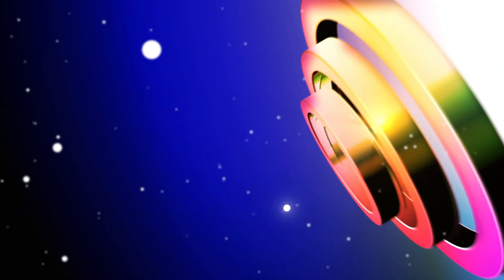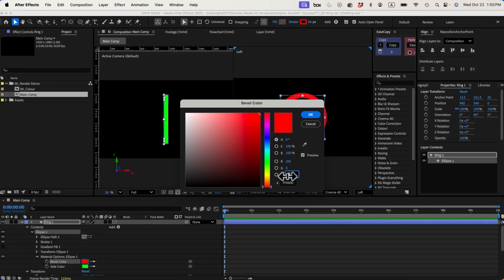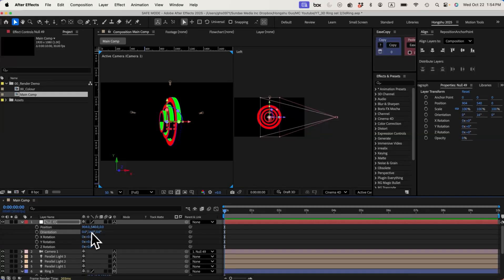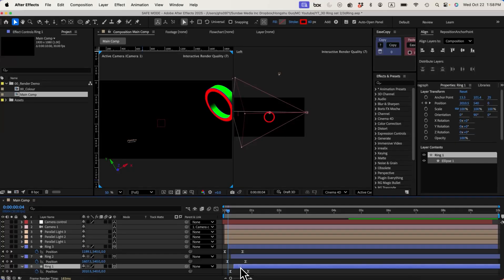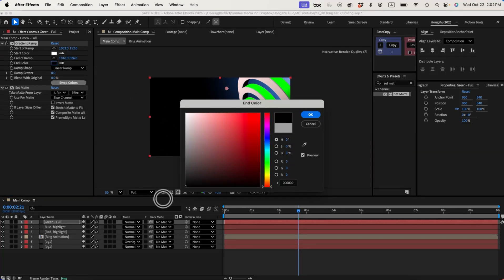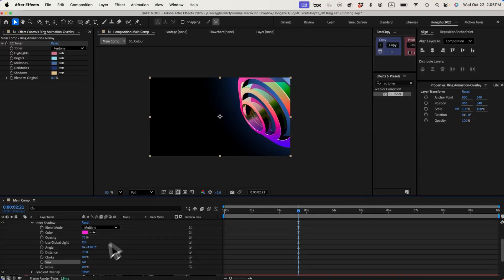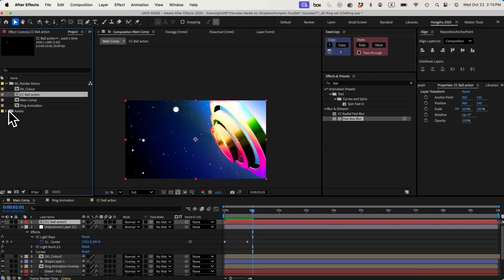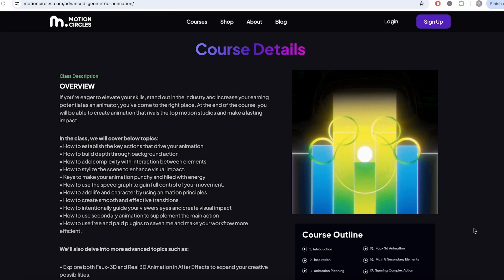3D Rings Animation in After Effects | Motion Circles | Motion Graphics Tutorials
Join 50,000+ students with a Motion Insider membership and access all courses to become a pro animator:

In this breakdown tutorial, we’ll dive into how to create a stunning stylized 3d ring animation, we will be using camera, lights, cinema 4d renderer, adding reflective textures and coloring the scene with gradient colors. many advanced techniques you can use to stylize your scene and make it better.

If you’re looking to level up your animation skills, stand out in the industry, and boost your earning potential, you’re in the right place!